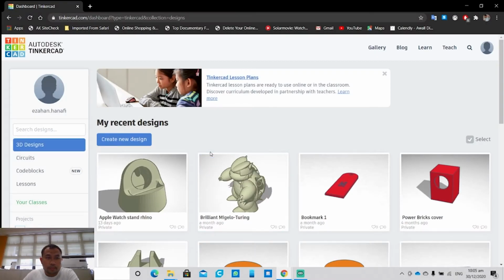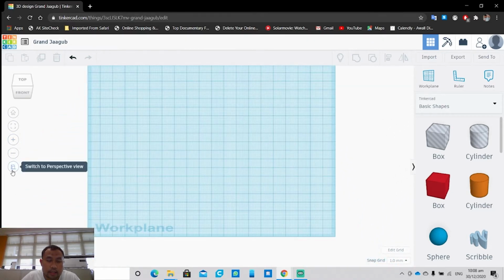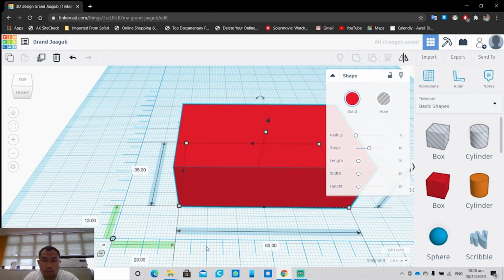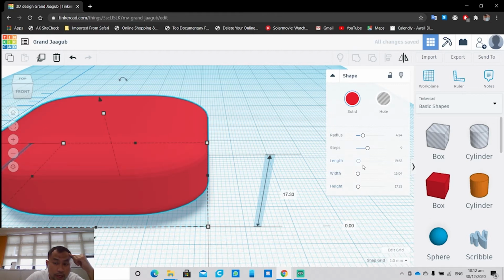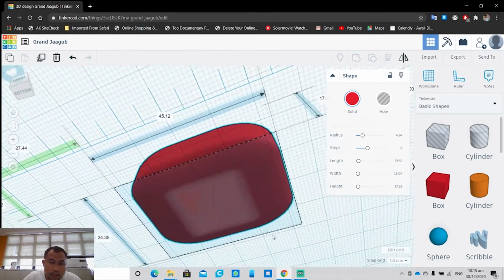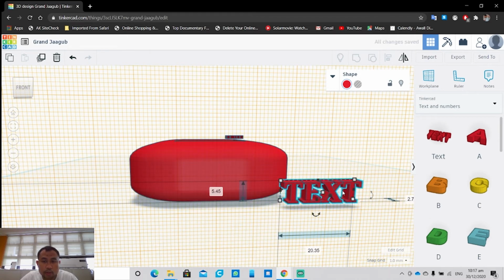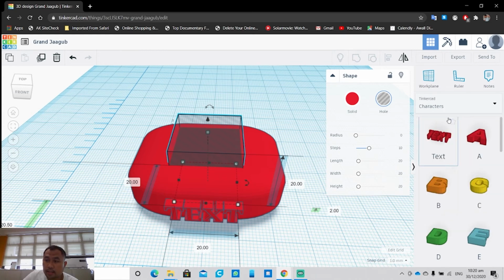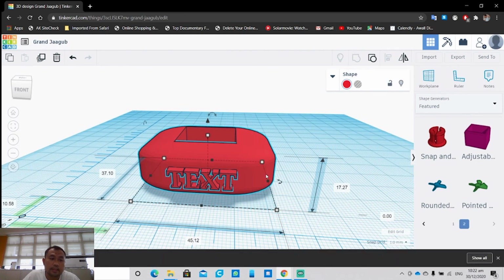TINKERCAD TUTORIAL - TinkerCAD Easy Steps to 3D modelling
In this video, I will explain to you the basics of using the free 3D web-based modelling software. What is good about this is that you do not require a high-end computer to generate you first 3D model for 3D printing, anyone with an internet connection can be a 3D designer!

[Chapters]
0:00 - Intro
0:24 - Start of TinkerCAD basics
1:09 - Basic menu overview
4:08 - Generating your first shapes
7:53 - Generating a hole in your shape
8:48 - Aligning different shapes and merging into a singular shape
11:55 - Adding Text to a surface
14:02 - Undoing mistakes
16:41 - Finalising and exporting

I believe in practical printing and development of nifty projects while saving the earth using environment friendly means.

[About Me] - I am a STEM/STEAM workshop trainer, creating content that contributes to back to the community while using this platform to power that vision. As I balance my dream being a content provider and a family man.